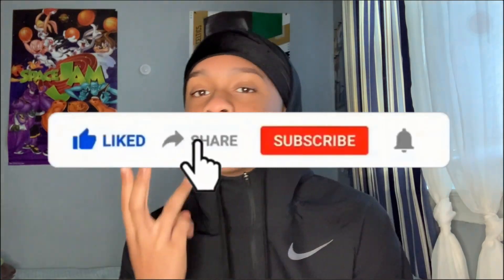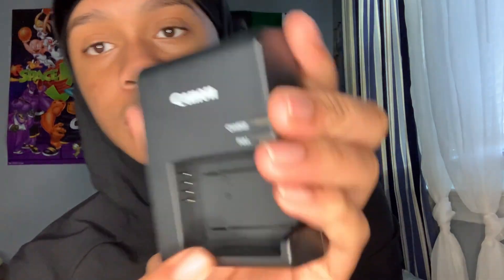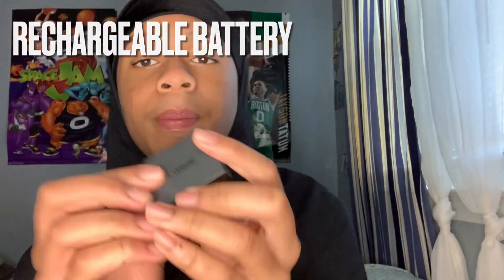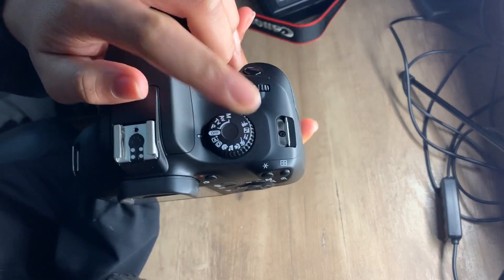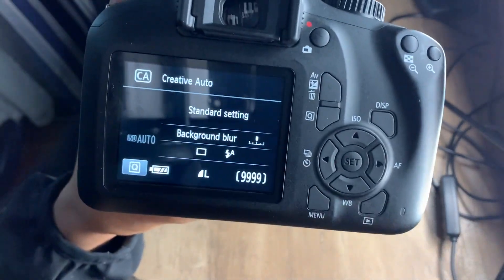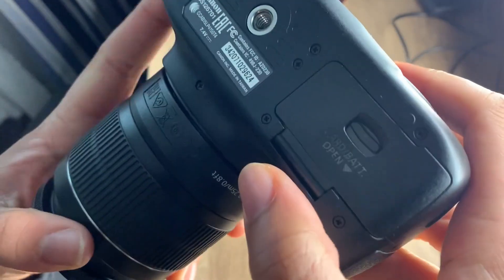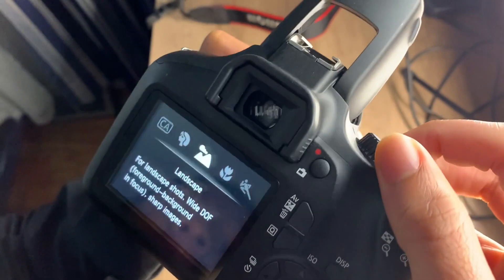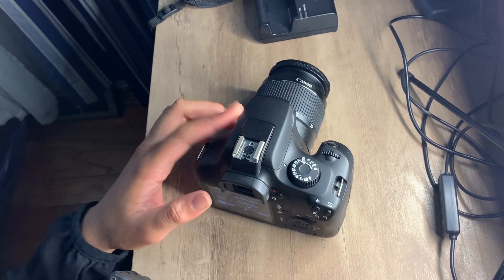UNBOXING/REVIEWING MY NEW CAMERA!!-canon eos rebel t100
canon eos rebel t100 link 300$